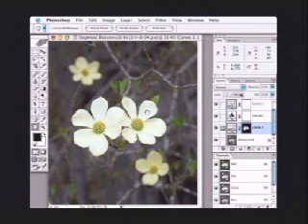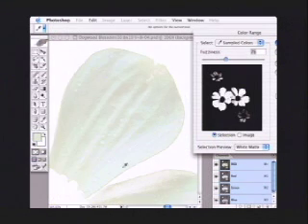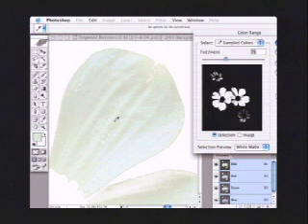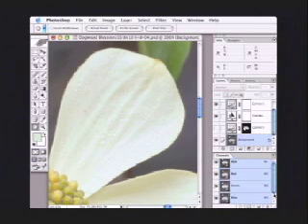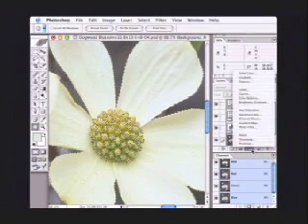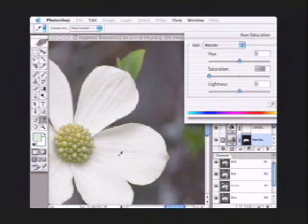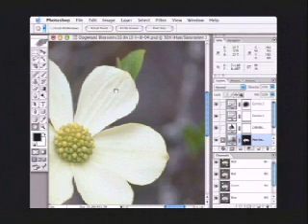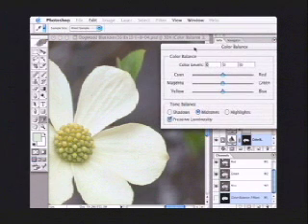Low Res - Using the Color Range Tool Part 2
The Color Range tool is an extremely powerful way to make precise selections and corrections.

In part one of this podcast, you'll learn how to use the color range tool to quickly make precise selections of objects based on their color or tonal value.

In part two, you'll learn how to use these precise masks to make creative changes to local areas, and apply it to a common problem in photography: Keeping white objects free from color casts.